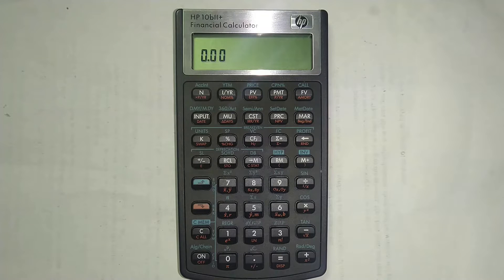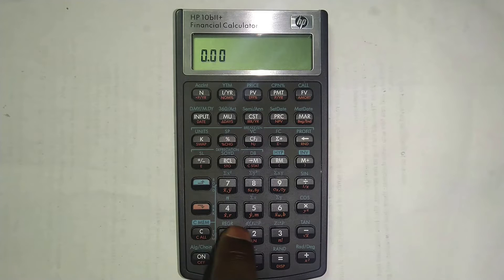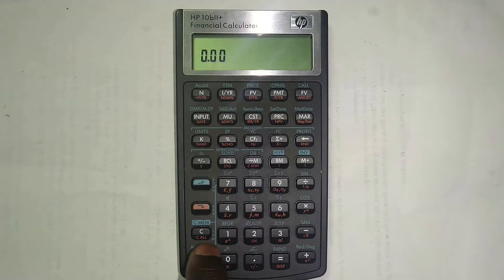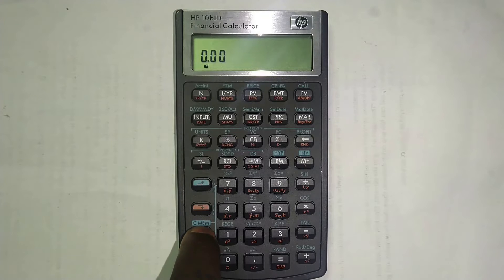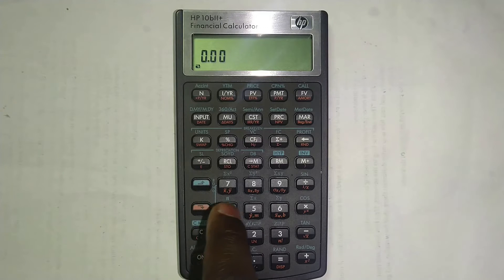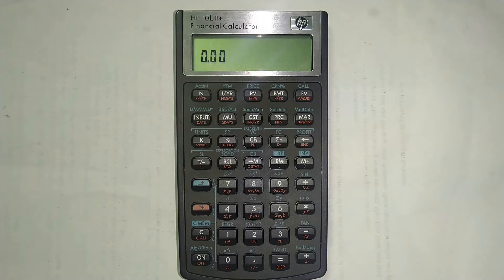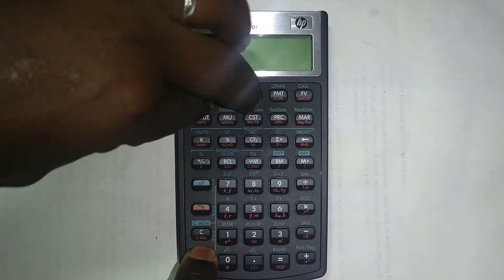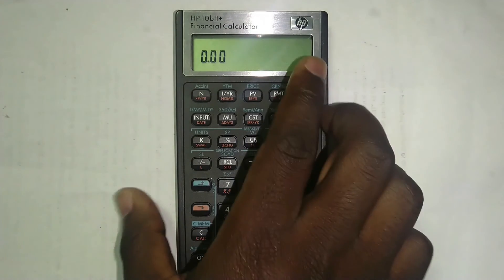How to Clear & Reset Financial Calculator HP 10bII+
In this lesson, we show how to clear the Financial Calculator HP 10bII+ using various methods, how to clear all memory using the Financial Calculator HP 10bII+, how to reset p/y and to reset the financial calculator in various ways.

We show steps on the following:
How to clear bond memory using Financial Calculator HP 10bII+
How to clear break even memory using Financial Calculator HP 10bII plus
How to clear time value of money (TVM) memory using Financial Calculator HP 10bII+
How to clear cash flow memory using Financial Calculator HP 10bII+
How to clear statistics memory using Financial Calculator HP 10bII+
How to clear all memory using Financial Calculator HP 10bII+
How to reset the Financial Calculator HP 10bII+